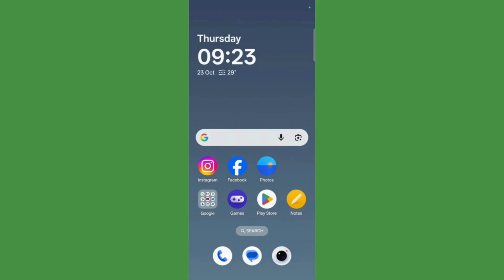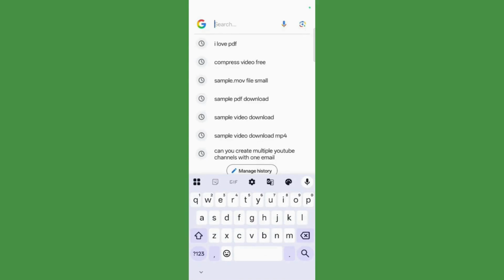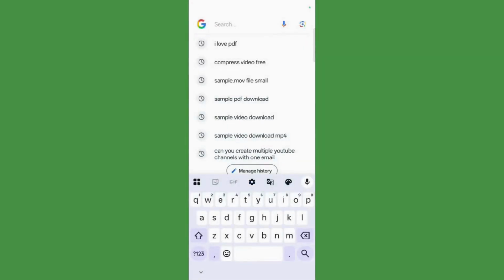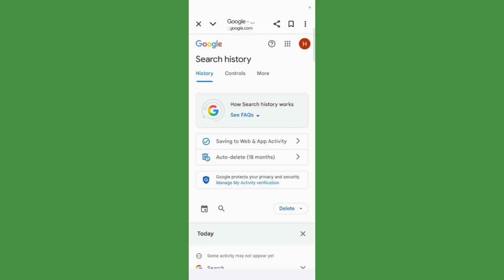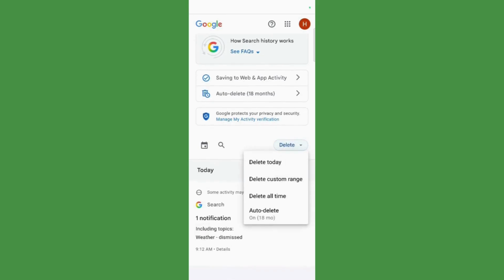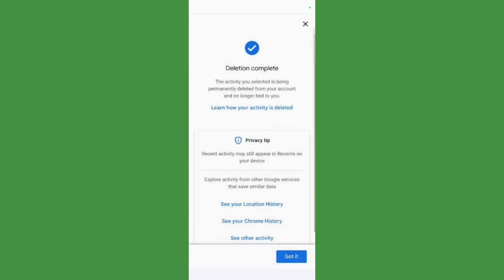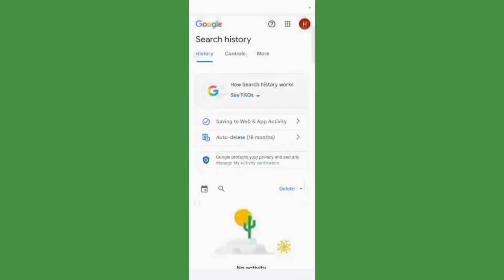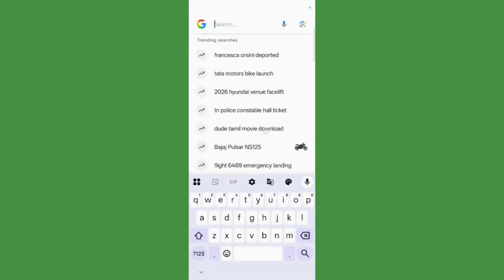How to Delete Google Search History on Android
Want to erase everything you've ever searched for? This video shows you the simple, step-by-step process for deleting your Google Search History directly from your Android phone or tablet. We cover how to delete individual searches, clear history for a specific day, and even set up automatic deletion so you never have to worry about clearing it manually again!

Steps covered in this video:

Accessing My Activity: Navigating to the Google Activity controls on your Android device.

Manual Deletion: How to delete history by time frame (last hour, last day, or all time).

Auto-Delete Setup: Setting your history to automatically delete every 3, 18, or 36 months.

Verification: Checking your search bar to confirm the history has been completely cleared.